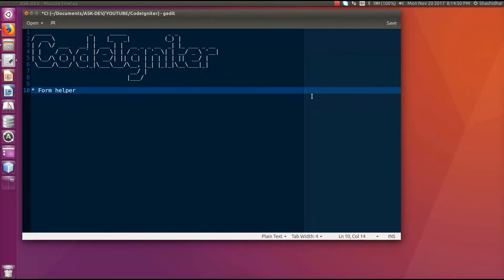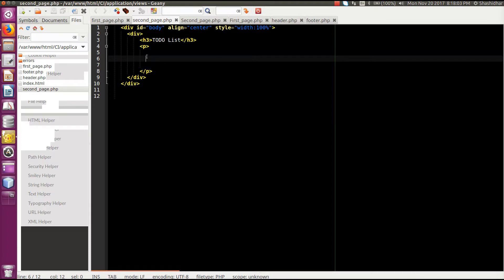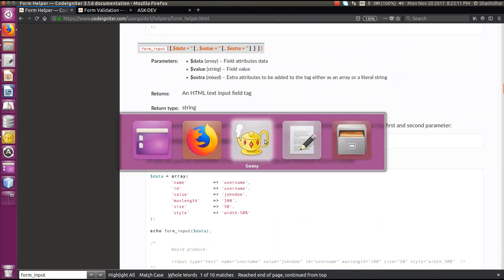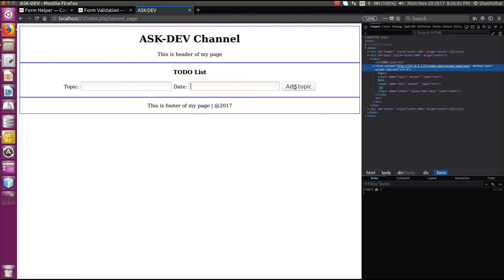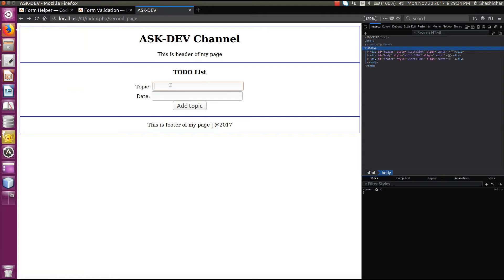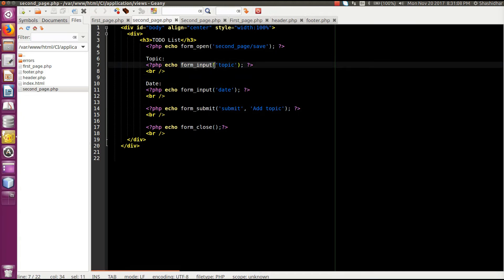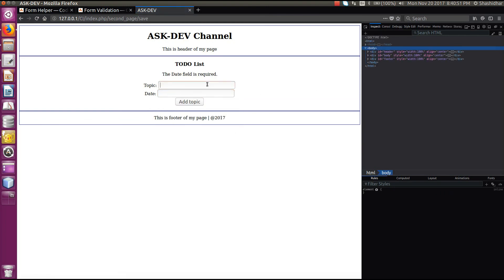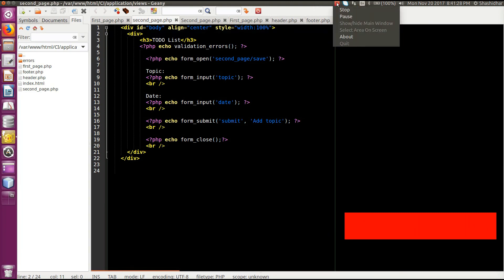CodeIgniter Tutorial 6 - Form helper by Shashidhara